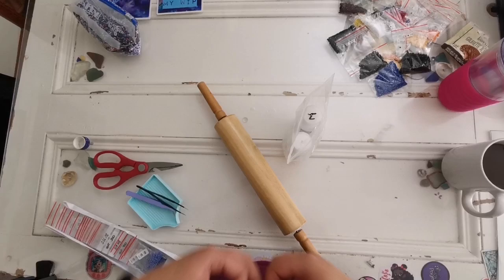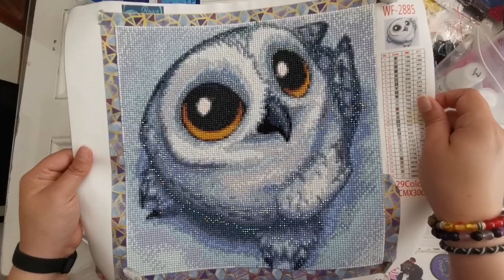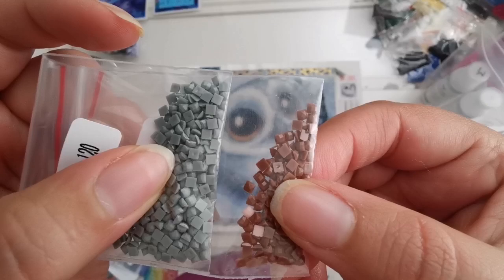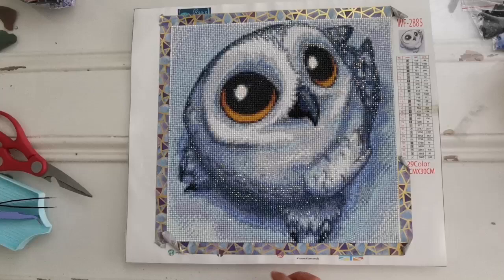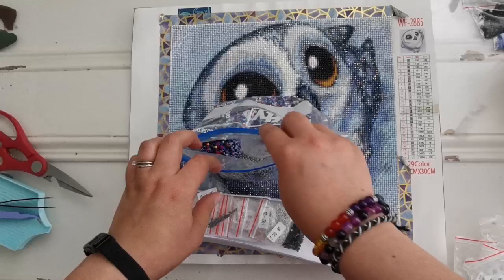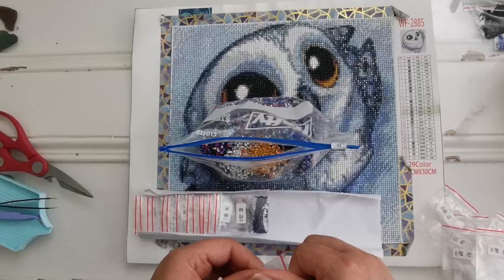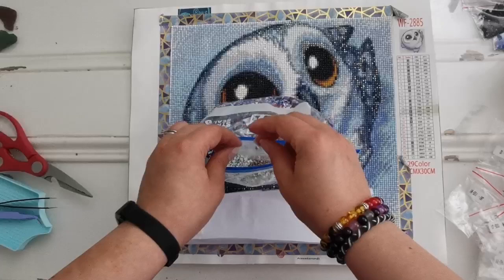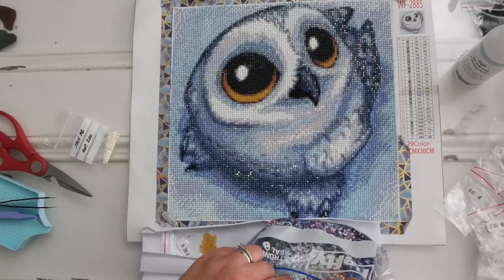Post-Review Rowe Diamonds Owl - Pain and Suffering!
This 30x30cm took a year and a half to complete. I think that sums it up! The company is no longer selling DP.

A2 Easel Amazon UK
A2 Easel Amazon USA

Sealant UK
Sealant USA